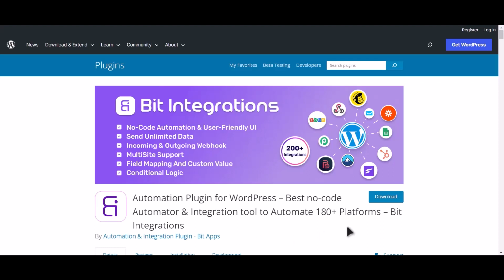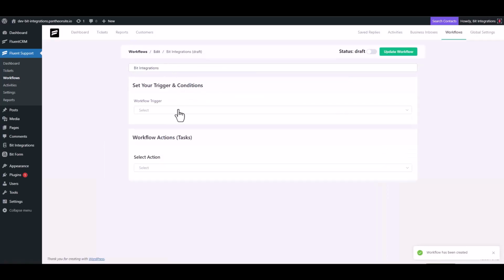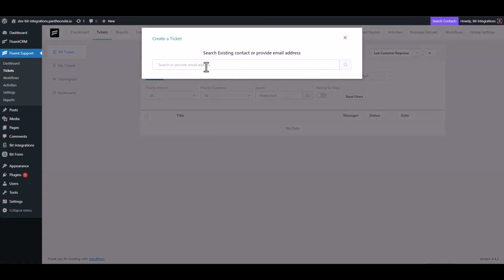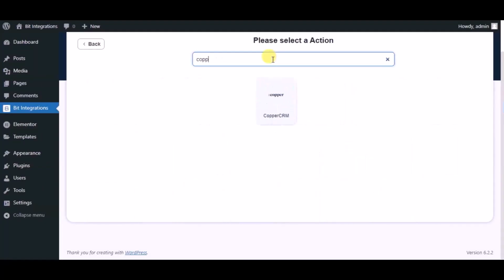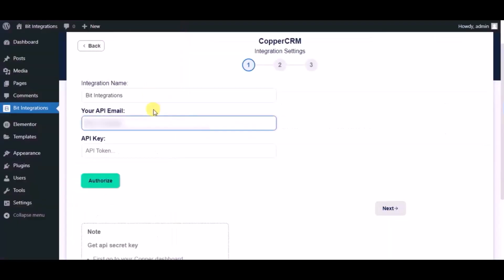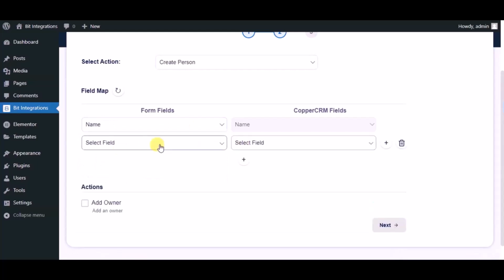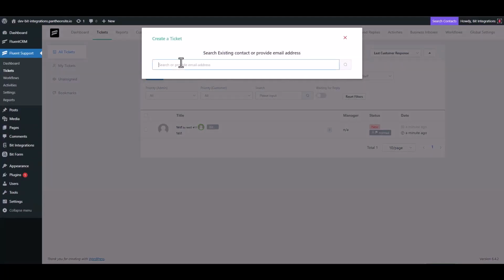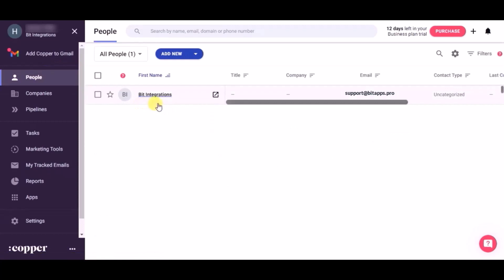Integrating Fluent Support with Copper CRM | Step-by-Step Tutorial | Bit Integrations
📌 Discover a seamless way to enhance your customer relationship management with optimized online forms! Our latest tutorial showcases how to effortlessly integrate Fluent Support with Copper CRM, a robust CRM platform designed to elevate interactions and streamline customer data management.

In this step-by-step guide, we demonstrate the process of connecting Fluent Support with Copper CRM, enabling you to capture valuable leads, manage contacts, and foster meaningful customer relationships effortlessly.

Key Topics Covered:
✅ Integration of Fluent Support with Copper CRM using Bit Integrations WordPress plugin.

Whether you're a business owner, marketer, or CRM enthusiast, this integration offers you the opportunity to harmonize Fluent Support with Freshsales effortlessly. Watch the video now to enhance your lead management and CRM capabilities!